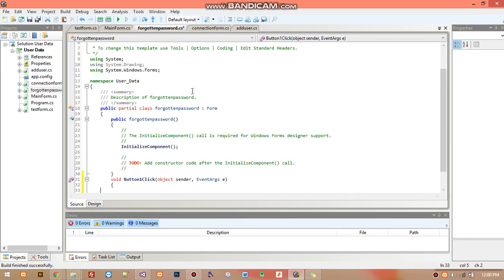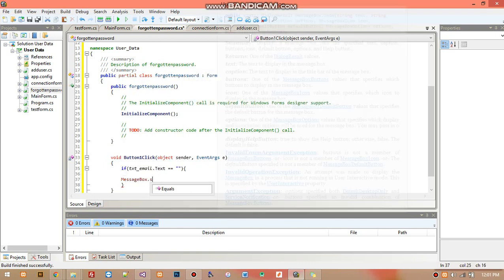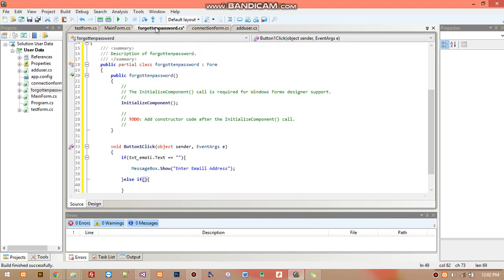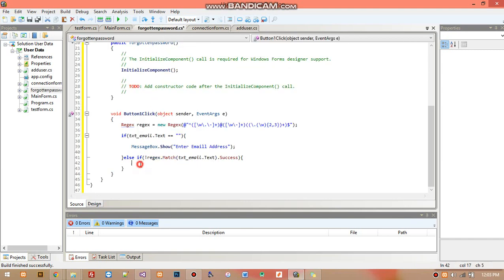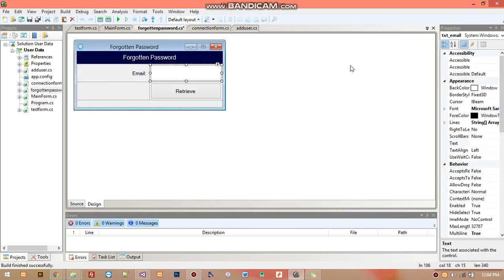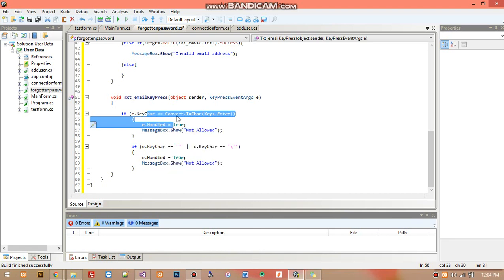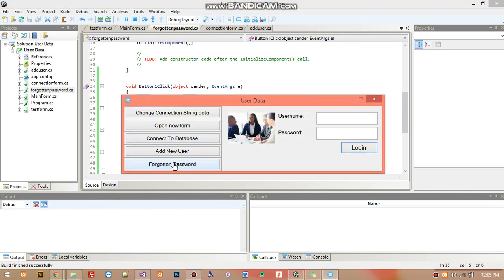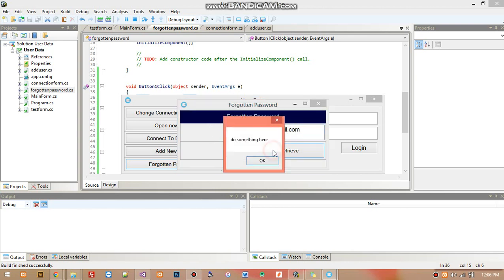C# tutorial 35 Using Sharp Develop